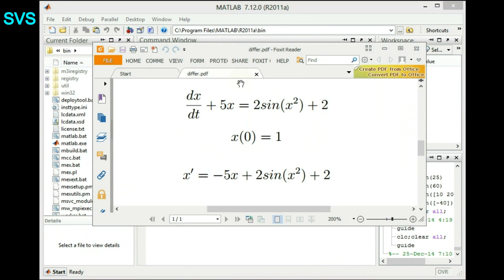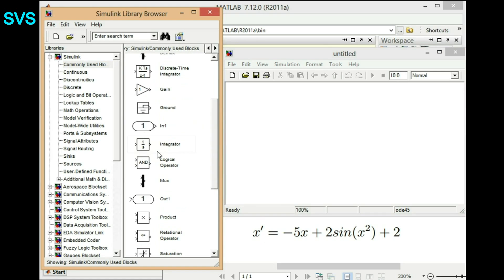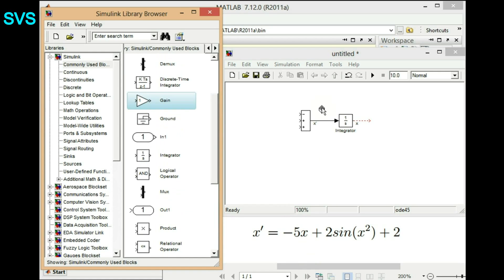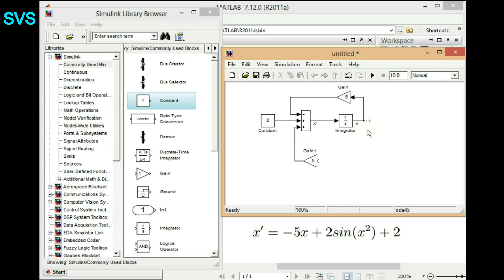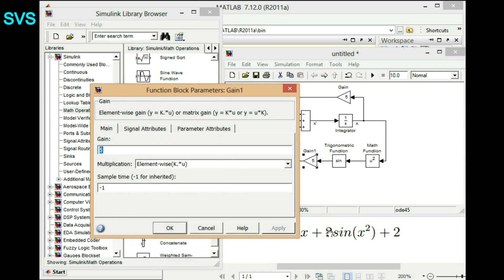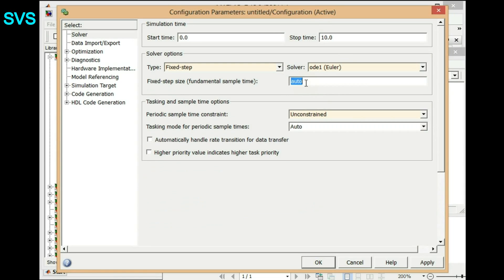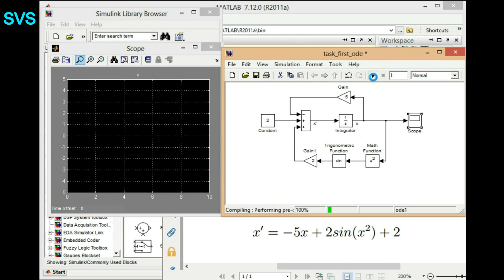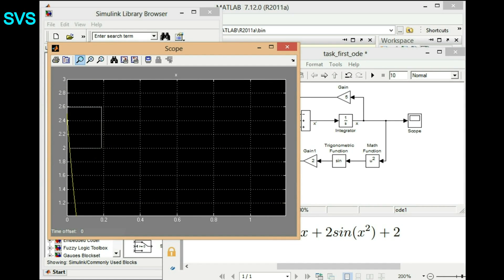Session 8 Simulink First order ode new 2015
Given a first order ordinary differential equation (ODE) with initial value, a schematic model using fundamental blocks of Simulink is done in this session.